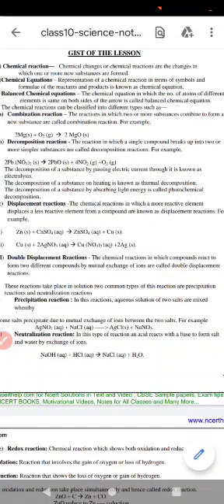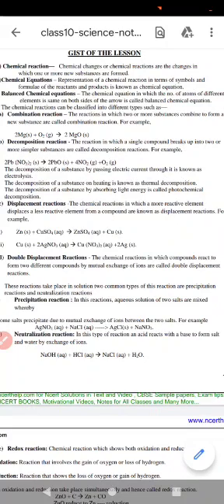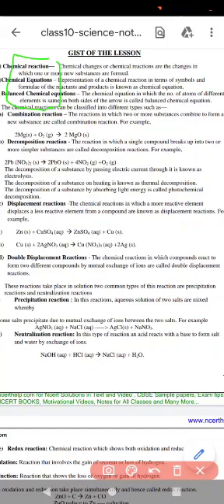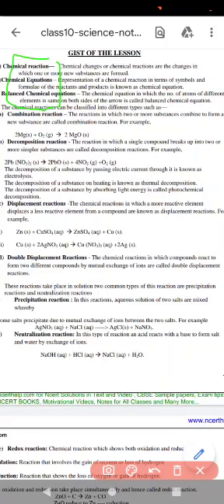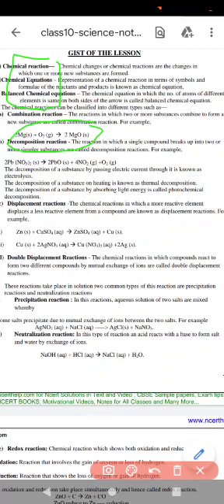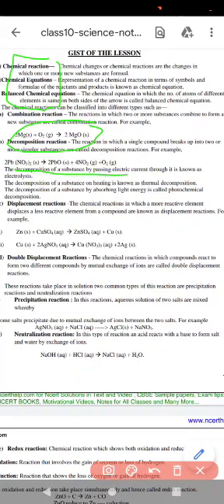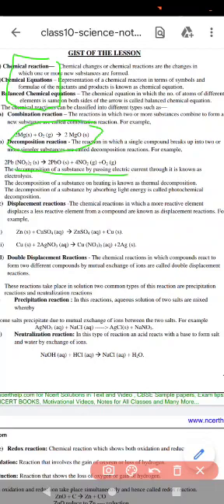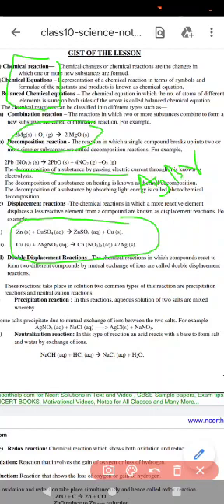chapter 1 class 10 science (1)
Video from Arc